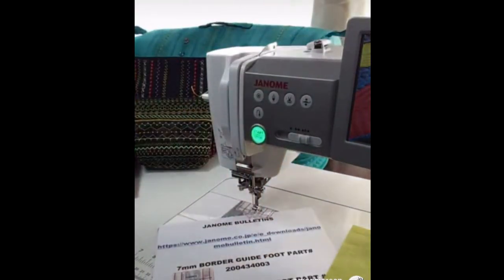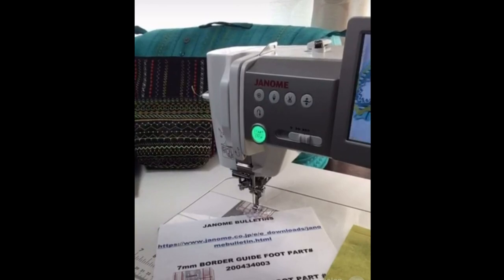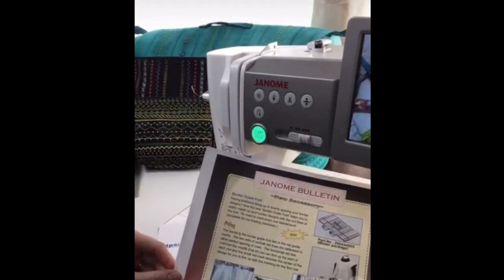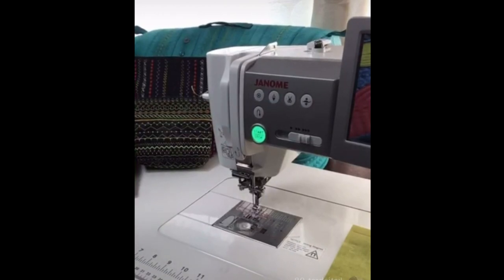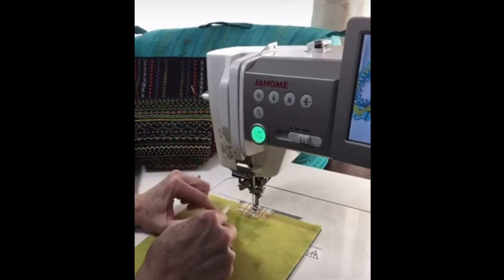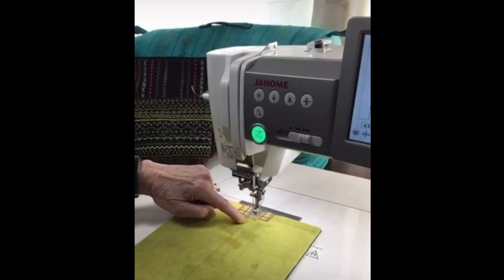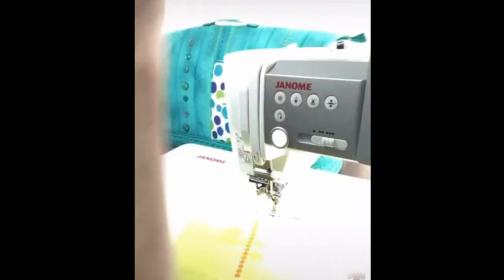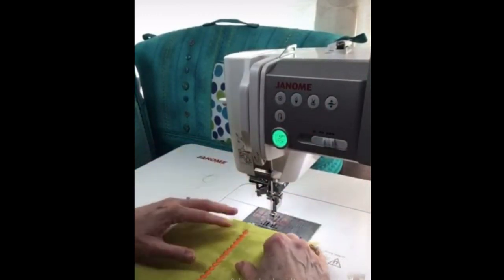Instagram Live: Border Guide Foot & Decorative Stitches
Learn all about how to stabilize your fabric, modify stitches and create beautiful designs on fabric using the Janome Border Guide foot.
Border guide foot for Janome 7mm machine models: #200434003
Border guide foot for Janome 9mm machine models: #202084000